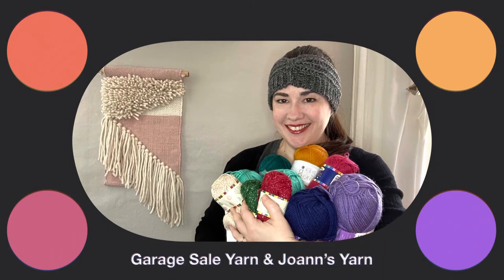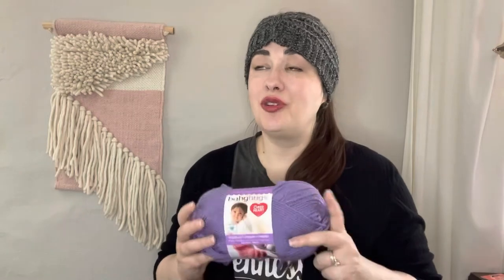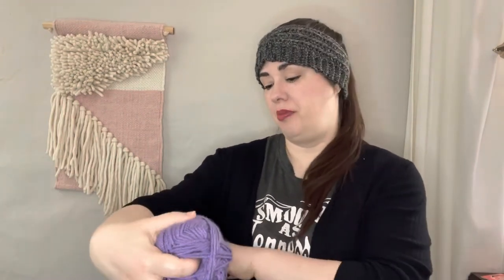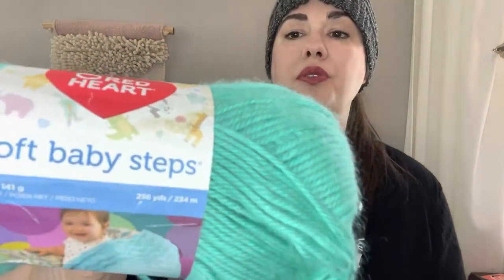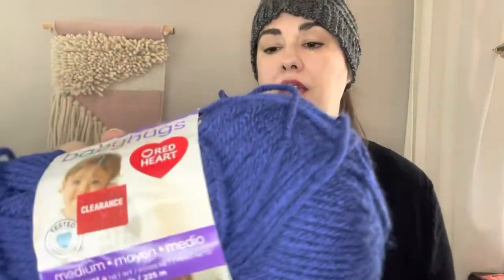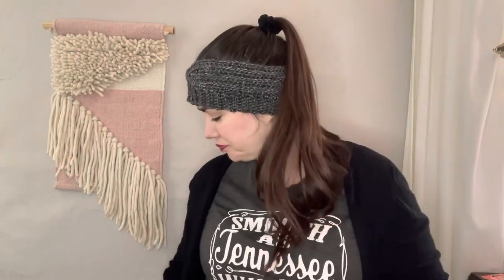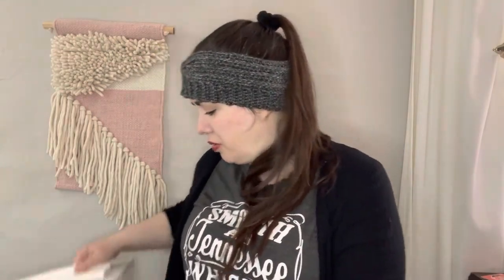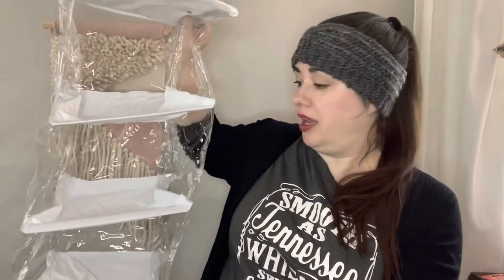Yarn Haul | Garage Sale Yarn & Joann Order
I hope you enjoy my newest yarn haul!
This one has some great yarns I found while out going to garage sales, plus a small order from Joann's. I found Red Heart Baby yarn, Herrschner's Christmas yarn and Herrschner's afghan yarn. I also bought a couple yarn related items for organizing my yarn stash.

In my Joann's order I have cute themed buttons and discounted Big Twist Soft yarn.